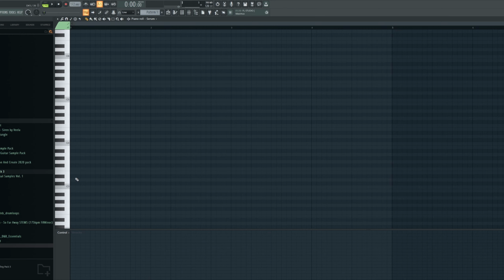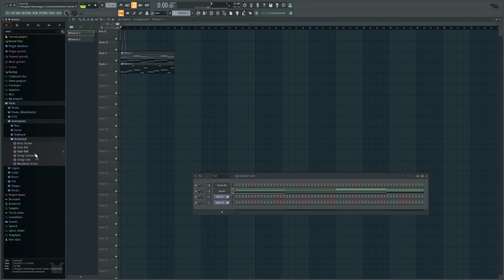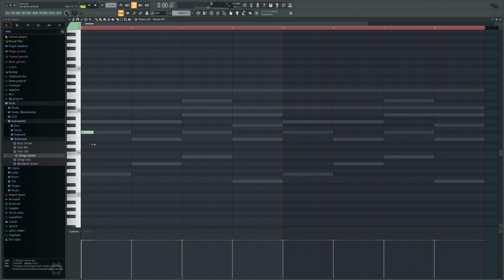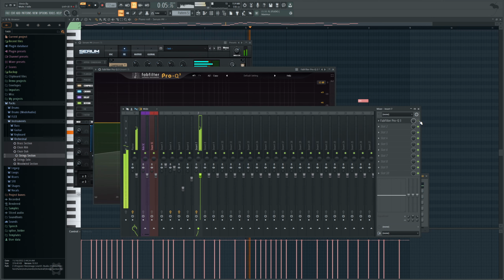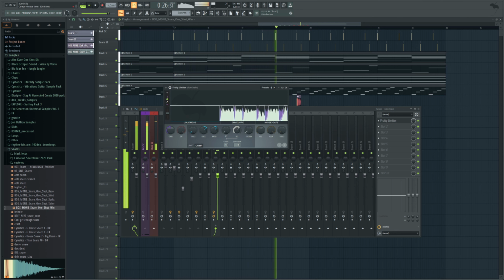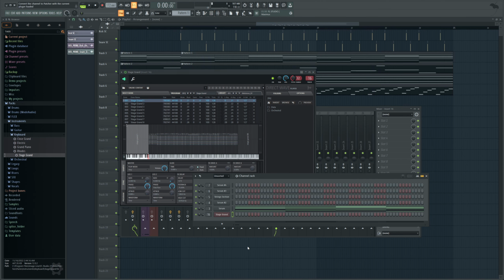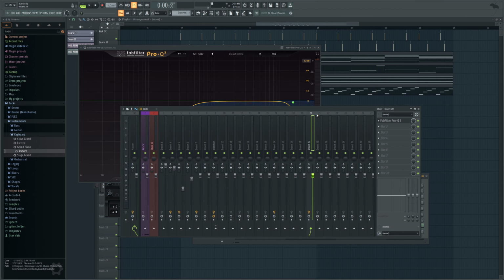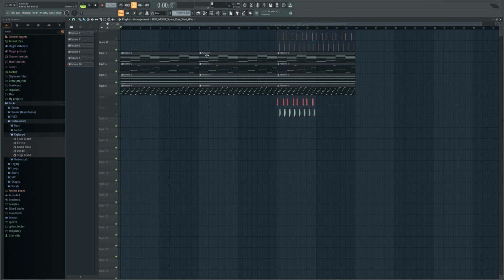30 Minutes of Music Production Tips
Here's a half hour of all sorts of music production tips to help you make better music! Make sure to leave your production tips in the comments below as well!

0:00 Intro
0:18 Writing chords
3:05 Sound design/movement
4:40 Sub bass, key
6:28 Filling space/full mixes
9:45 Leads
12:31 EQ trick
13:05 Sidechain
18:06 Piano
25:12 Taming harsh frequencies
27:31 AI mastering
28:58 Outro